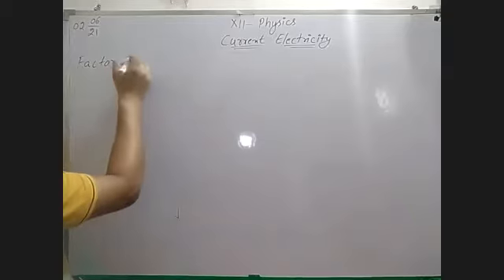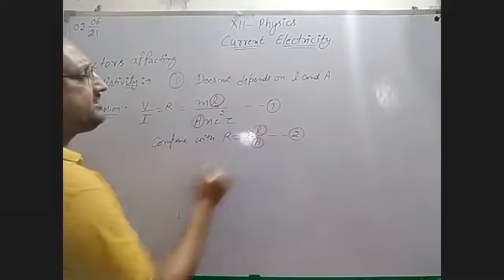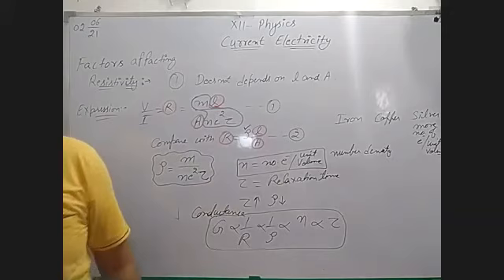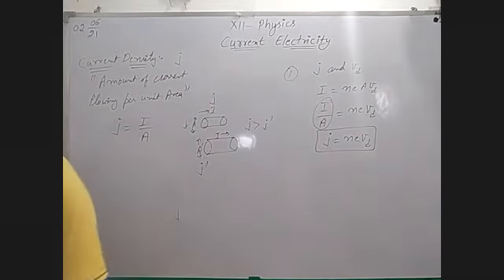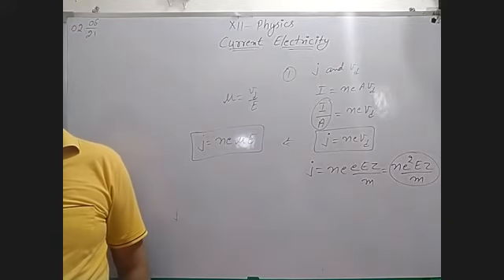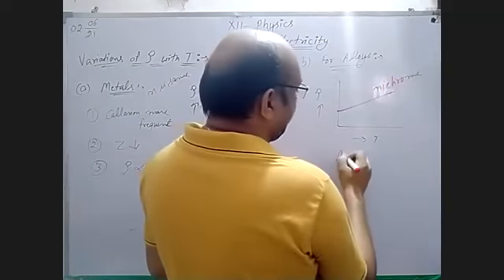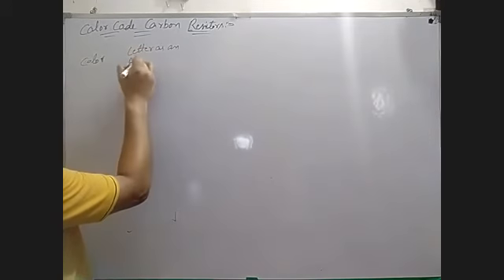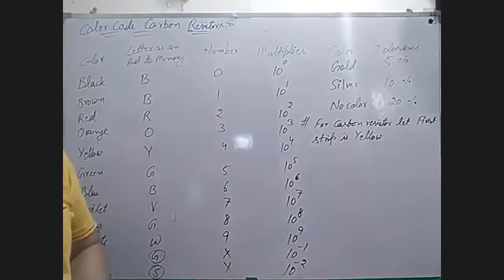TCS 2021 XII Physics Resistivity